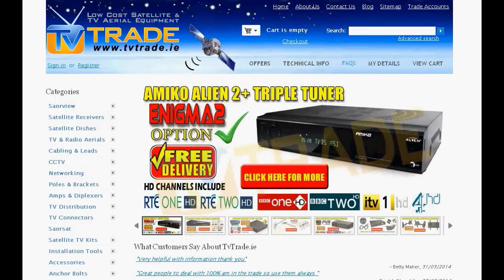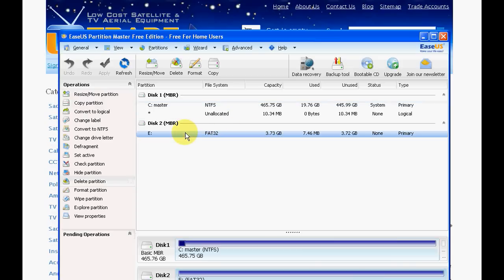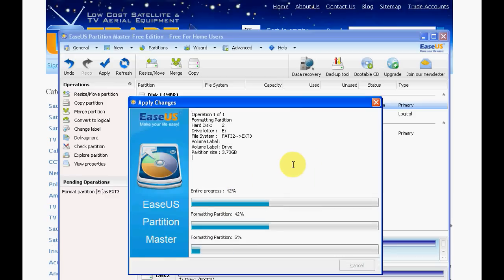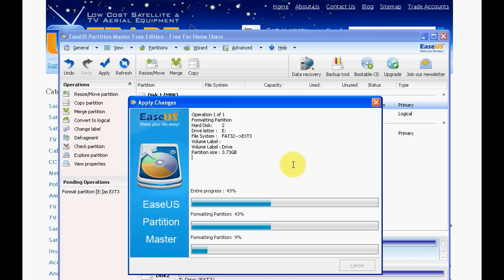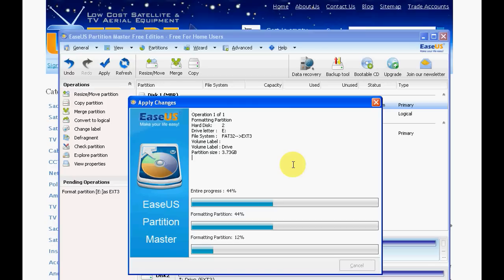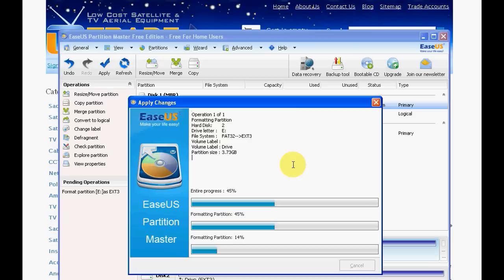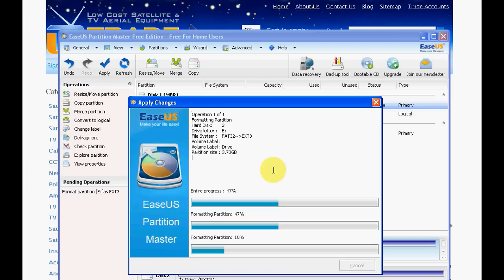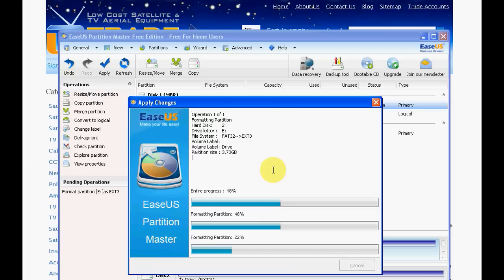How to Format Hard Drive or Memory Stick into EXT3 File System